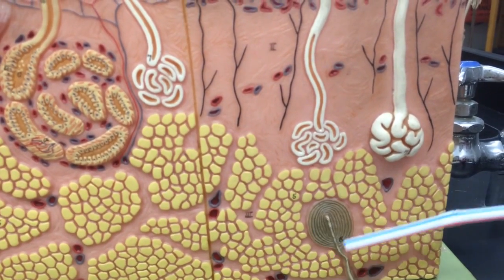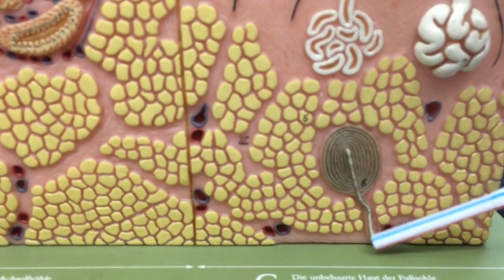The Integumentary System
Note to students: Have your textbook open, your lecture notes, and laboratory nearby to ensure you connect all the elements you need to UNDERSTAND regarding the Integumentary System. In addition, do not neglect BURNS, and skin cancer.